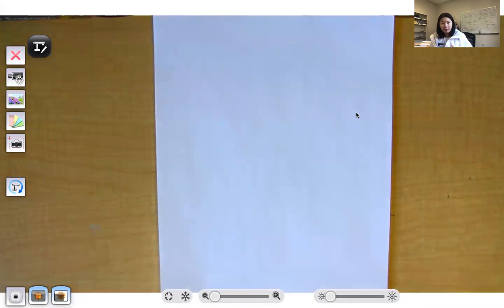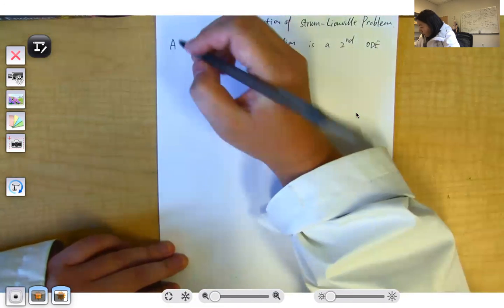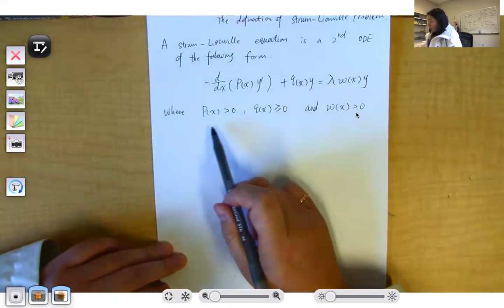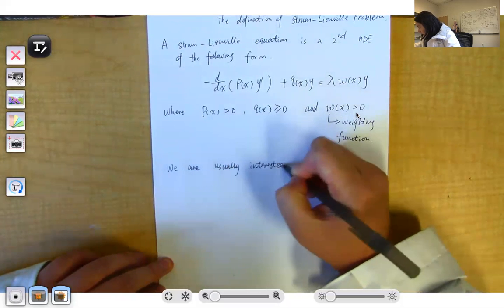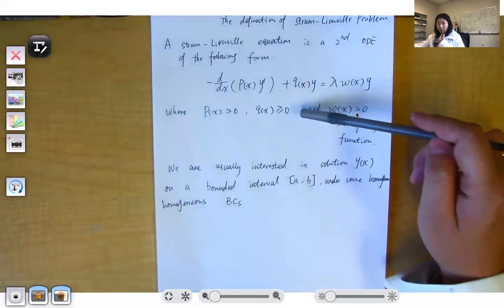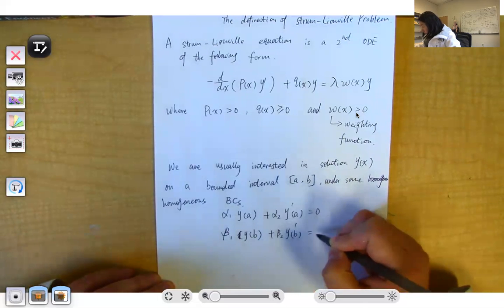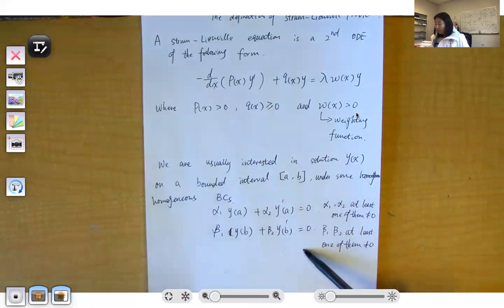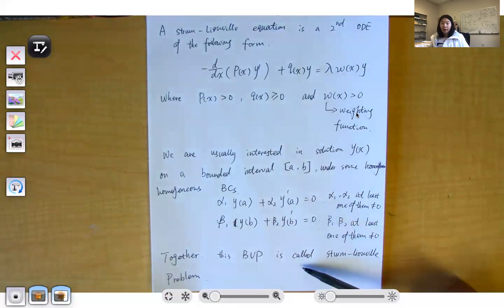Math Methods for Engineers: 19B. Sturm-Liouville Problem Definition